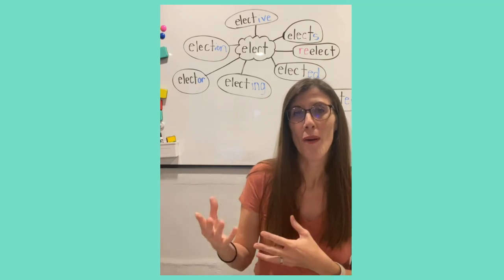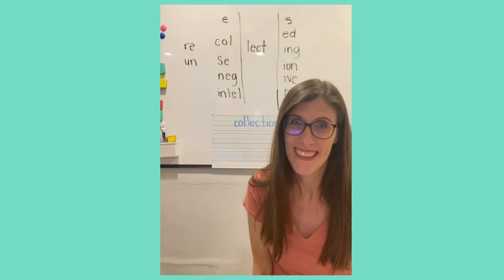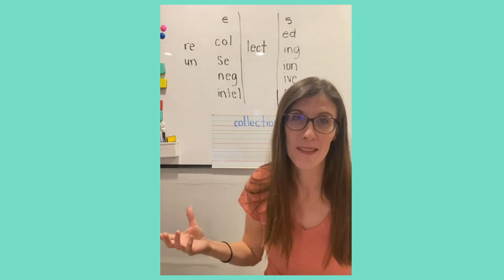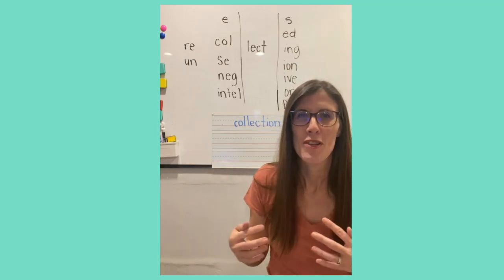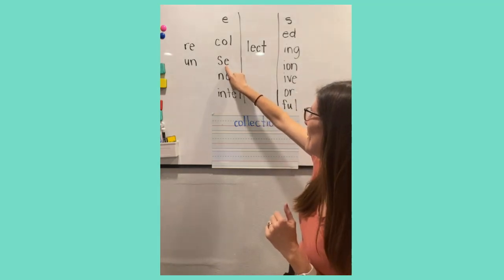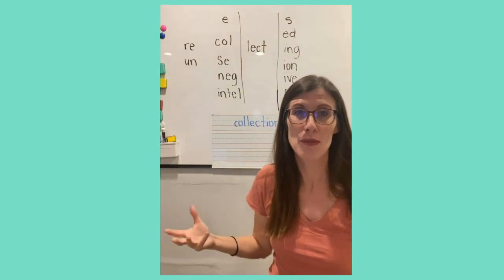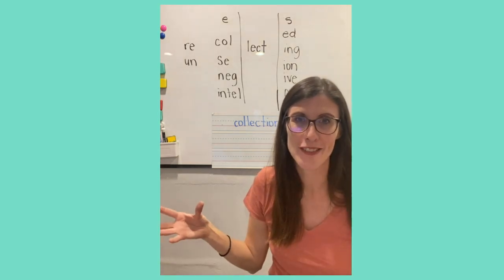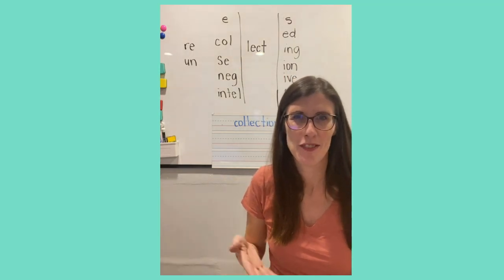Exploring the word "elect" and the root lect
In this video, I dive into the word "elect" by breaking it down into its sounds and morphemes, discovering how this single word can transform when we add prefixes and suffixes. Watch as I explore how adding these elements changes the meaning, part of speech, and tense of "elect" to create new words like "election," "elective," and "re-elect."

I then dig deeper into the root lect—which means "to choose" or "to gather"—and see how this root appears in a variety of words, from "collect" to "select" to "intellect." This exploration reveals how a single root can connect a whole family of words, each with its own unique meaning. Perfect for teachers, students, and word enthusiasts who want to understand word structure and expand their vocabulary knowledge.